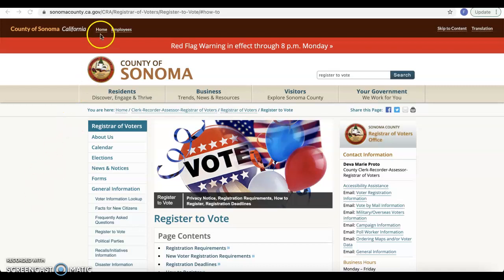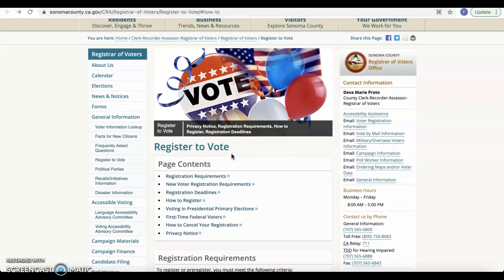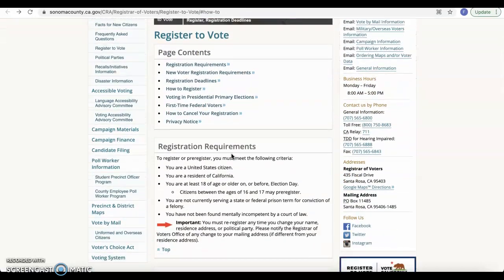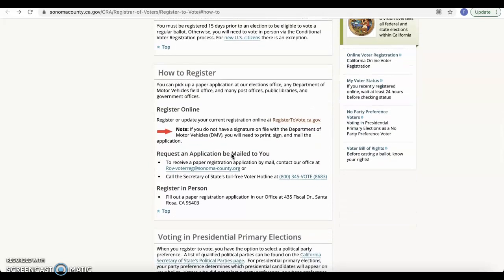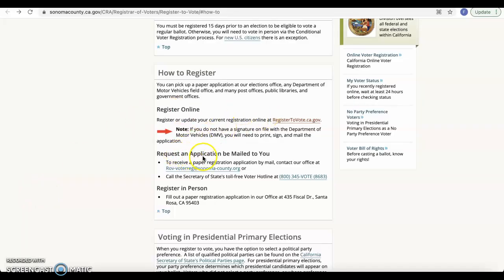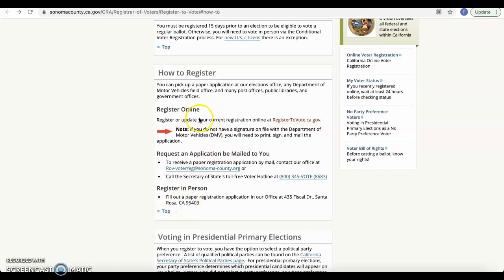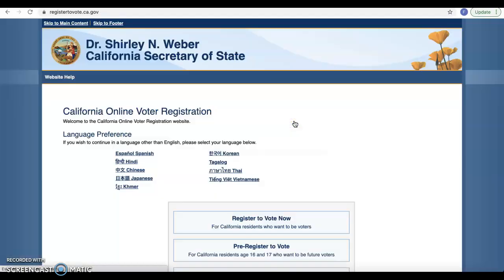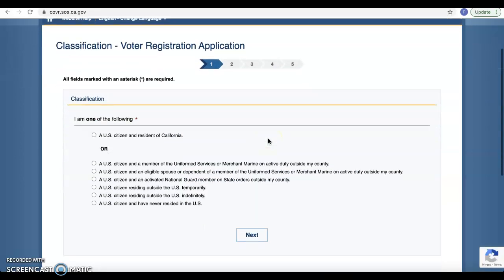Registering to Vote in Petaluma